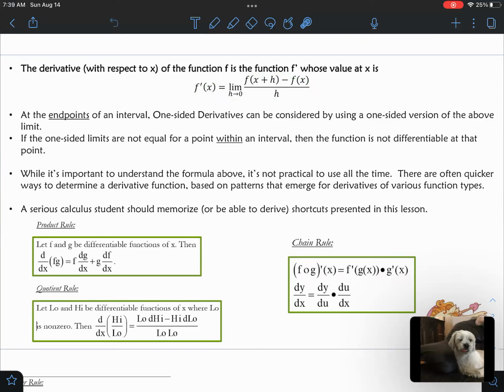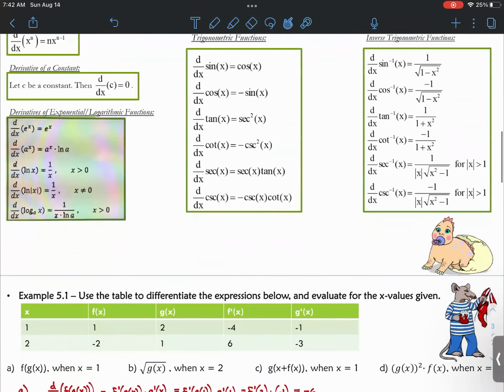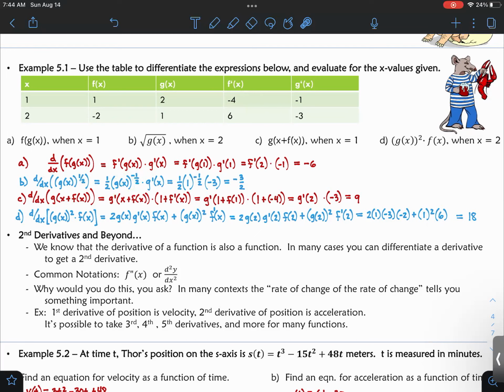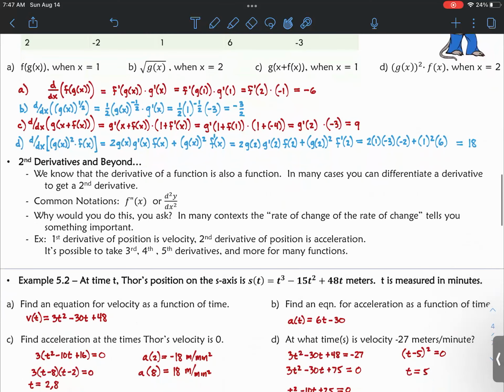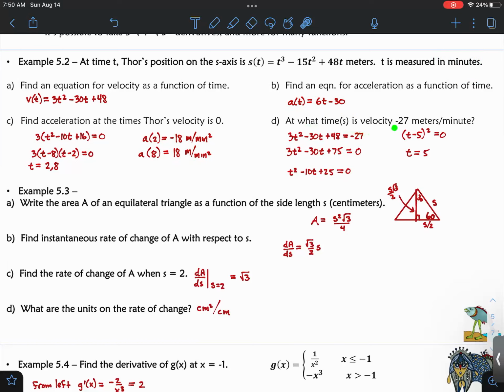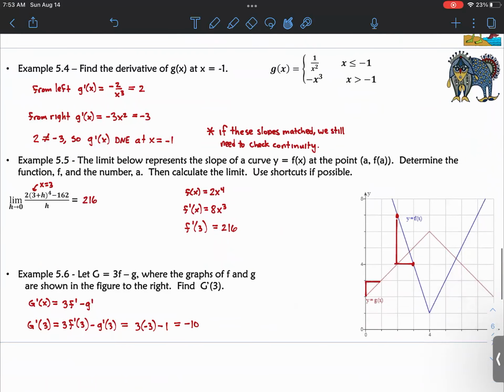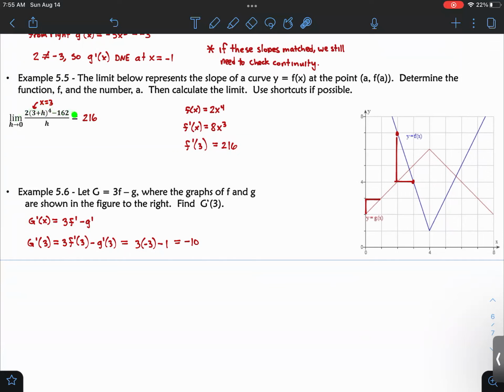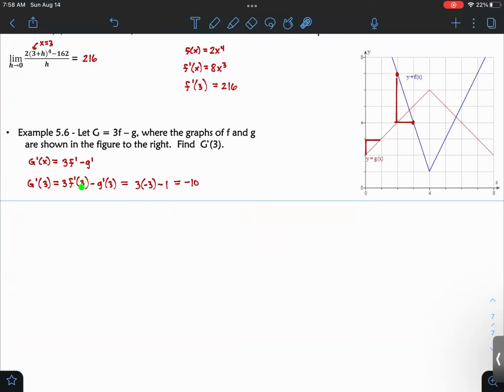Calc A Review - Hays - Lesson 5 - Derivative Shortcuts and Examples Part 1